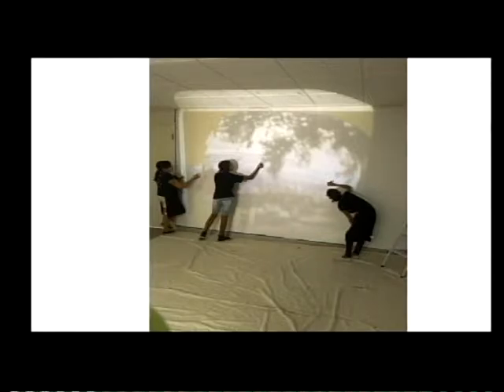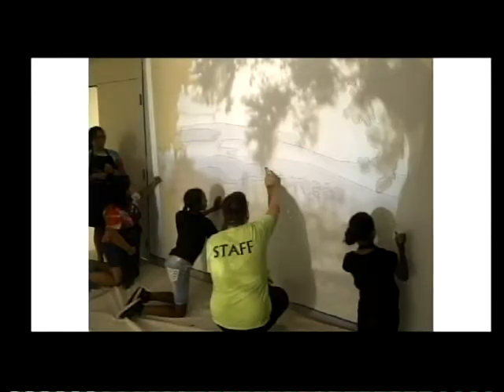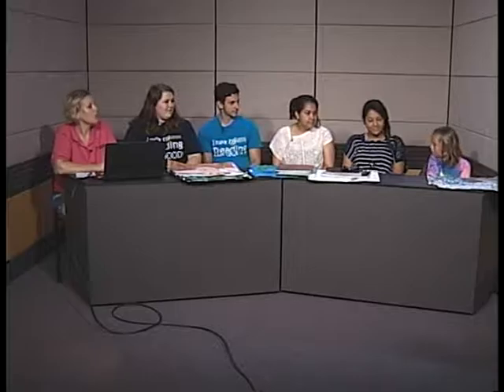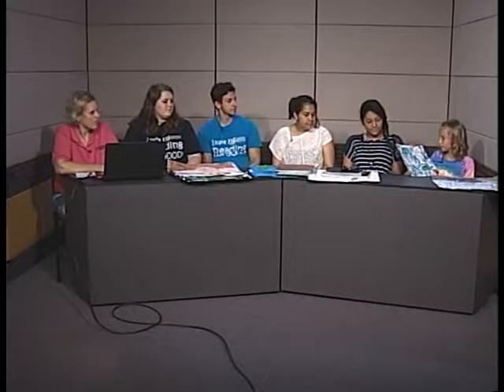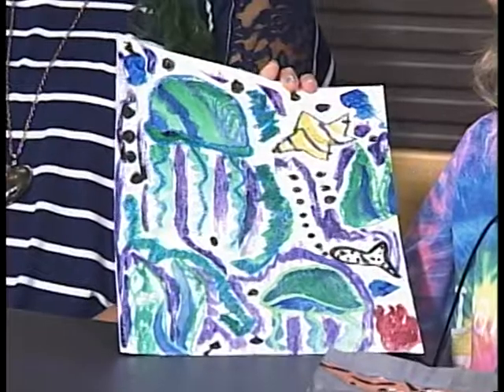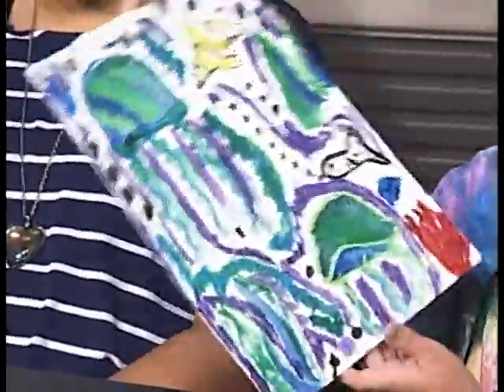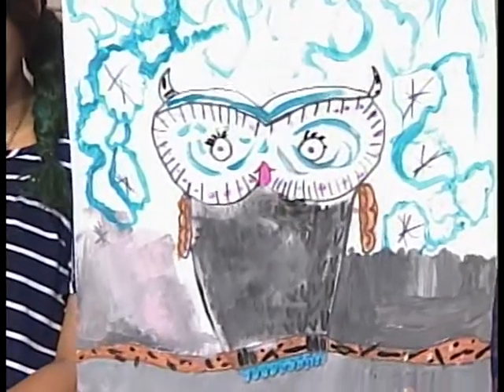Pendora Art Camp 6-24-16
Pendora Art Camp, the Double Tree Mural and other fun activities are the topics of this Reading Rec Live.